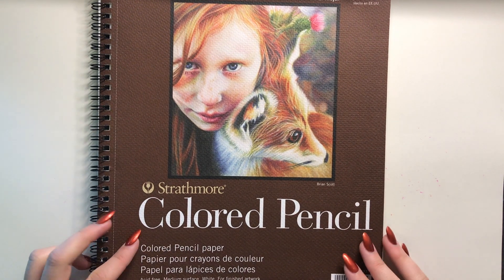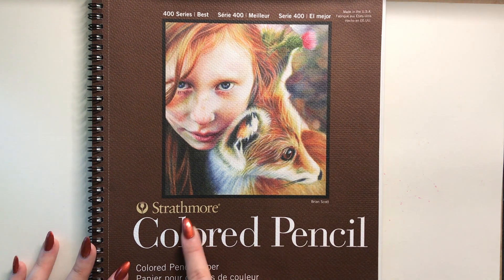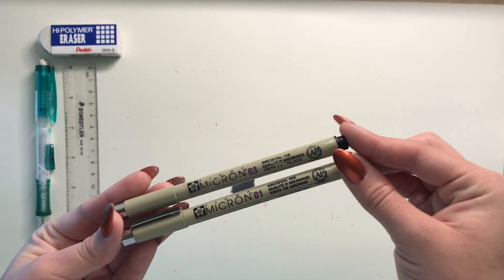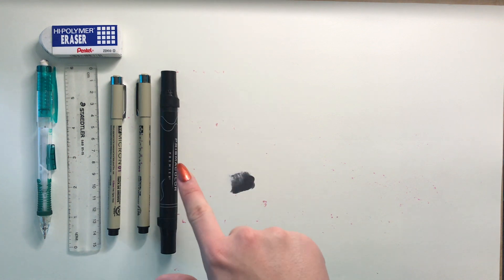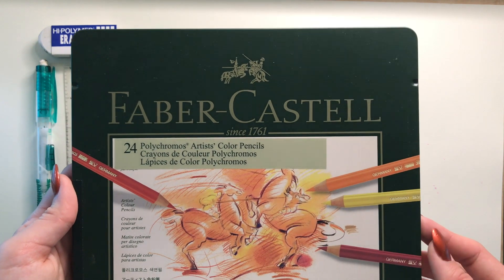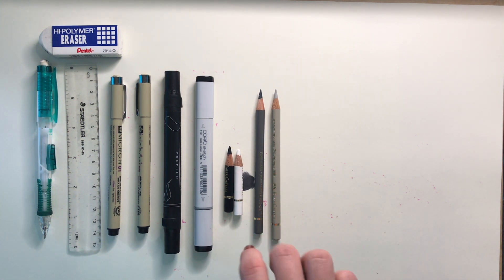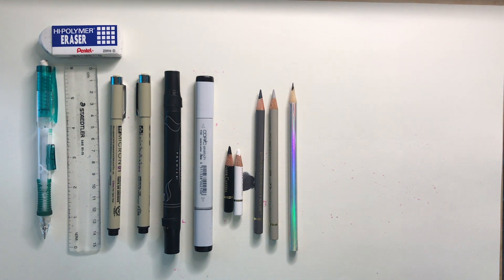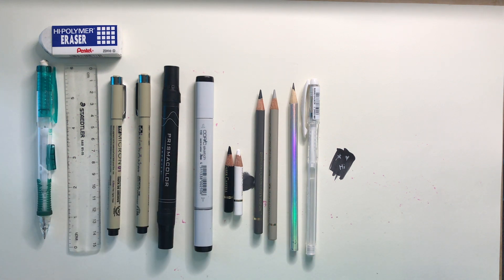Materials I use for Drawing Cars!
Here is a quick video (it's actually not that quick lol) of the basic materials I use for every drawing! Yes, I do use other materials such as colorful pencils and markers, but these are the BASIC tools I use and I can't make any drawings without these. I will make another video soon on the markers and colors I use as well! Below I'll leave a link to all the tools I use! And don't forget to check me out on IG!

Materials:
- Lead Pencil: You can literally find one at any store.

- Eraser: Same as pencil

- Ruler: Same thing as above ^

- White Gel Pen